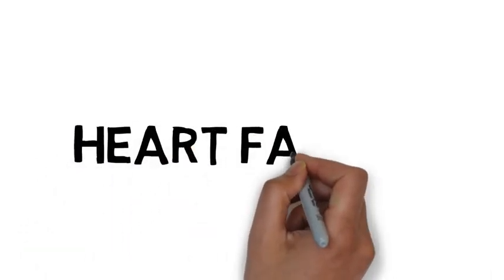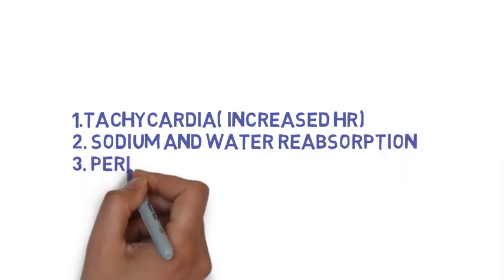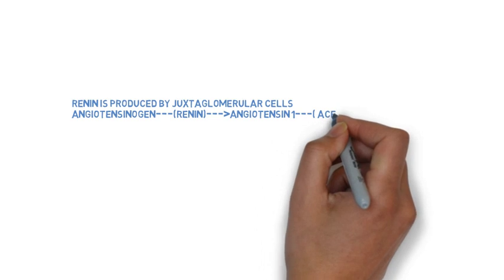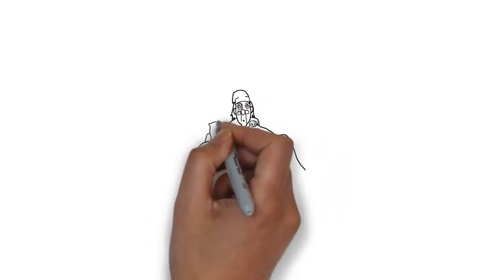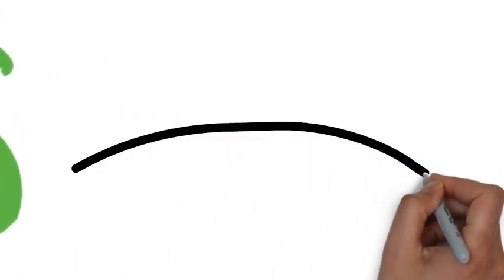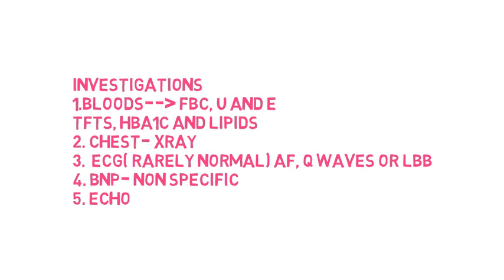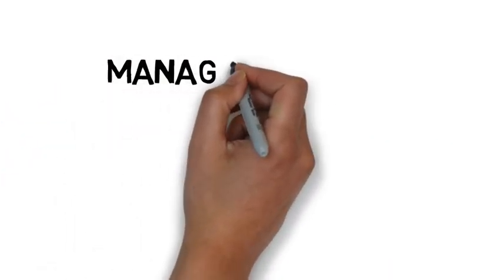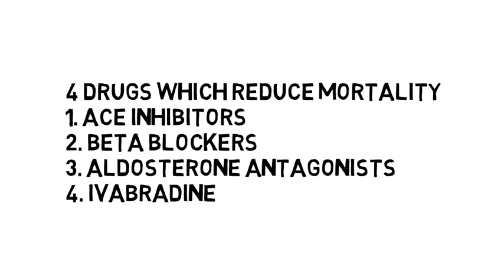Chronic Heart failure